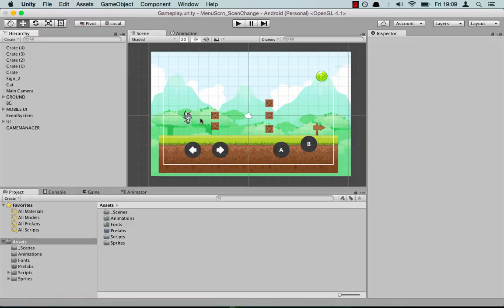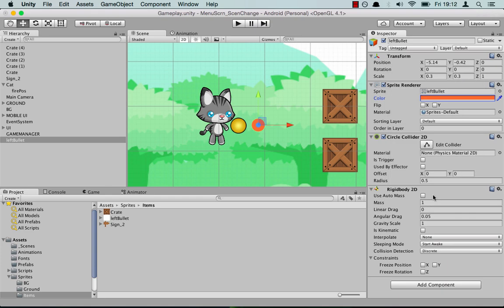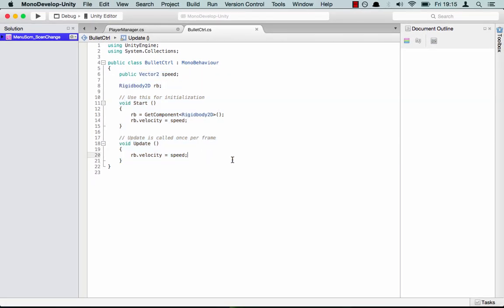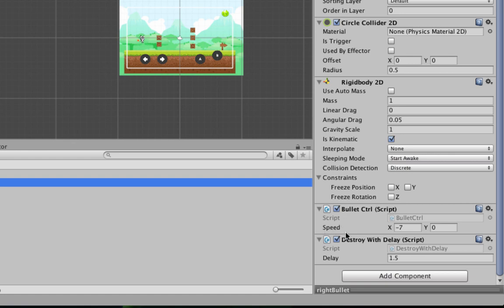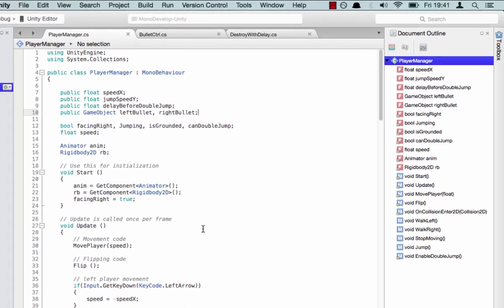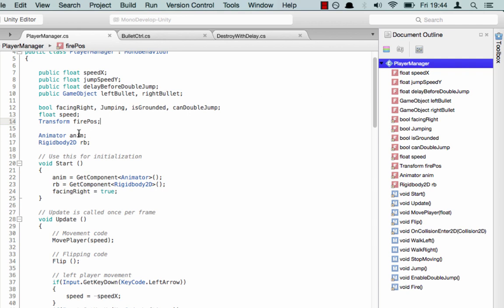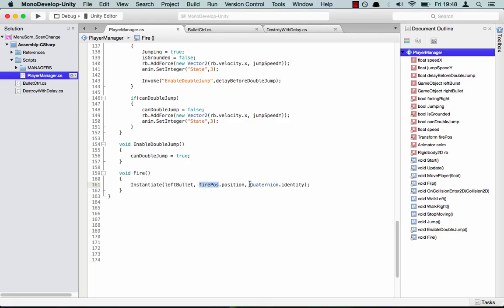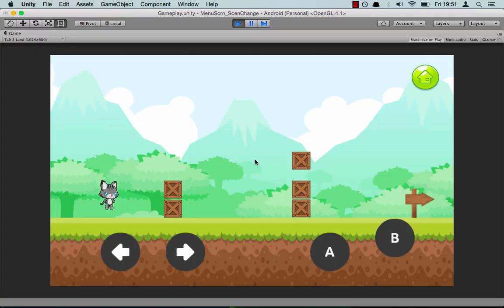Unity 5 2d - Shooting Bullets - Mobile Platformer Series - Part 7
Unity 5 2d - Shooting Bullets - Mobile Platformer Series - Part 7: Welcome to my seventh Unity 5 2d Mobile Platformer Tutorial where i show you how to allow the player to shoot bullets

You Can get the full course now at a special discount of $10:

In this tutorial, i'll talk in detail about:
- how to create bullet prefabs
- how to write scripts in C# to move and bullets
- collision detection between bullet and gameobjects
- use keyboard input to fire bullets
- mini challenges at the end of the tutorial

I have used C# as the scripting language as it is the most popular, many great Unity assets are made in C# and there is a vibrant community of C# developers on StackOverflow and Unity Forums who can help you with any coding problem you may run into.

Also, this tutorial is aimed at beginners who would like to learn the basics of starting with a mobile platformer in Unity 5. I would also like to create a Unity 2d game development walkthrough tutorial series or more Unity 2d tutorial for beginners so your ideas are most welcome, thanks!

The sprites used in this tutorial can be downloaded from this

Many thanks to pzUH and Kenney for providing such wonderful 2d art to us for free!